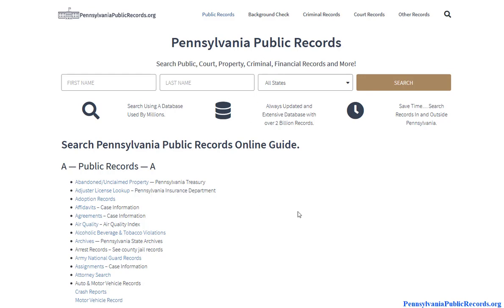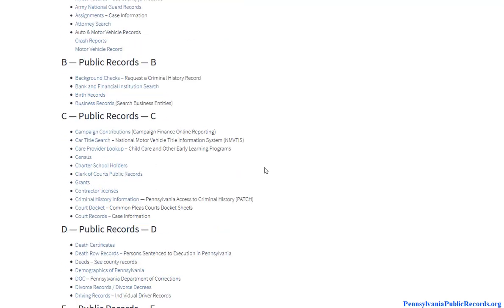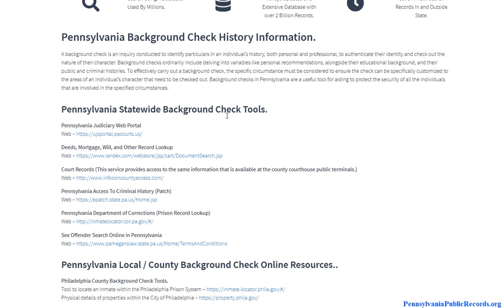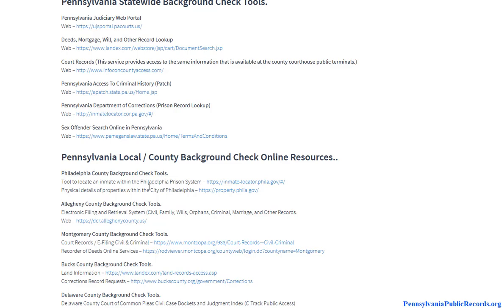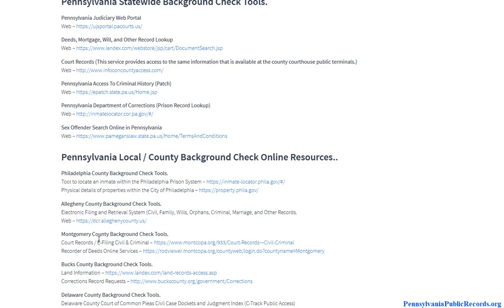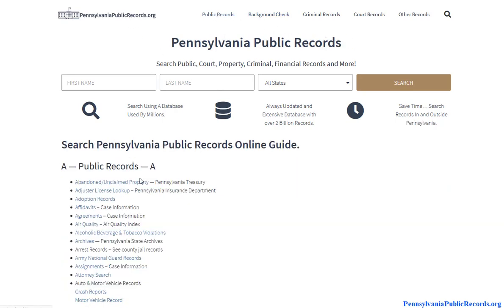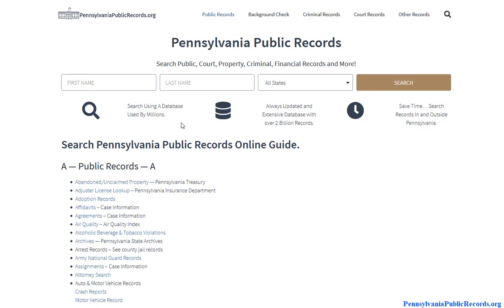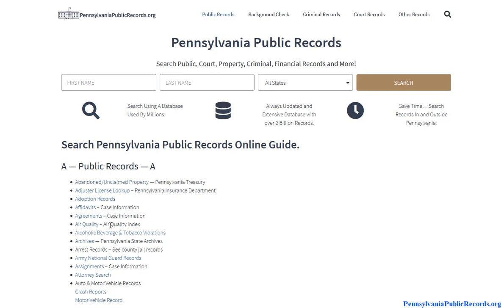Pennsylvania Public Records (Search Criminal, Divorce, Marriage, Arrest, and Court Records Online).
Search Pennsylvania Public Records Online Guide. Commonly recent police reports are not available to the general public in Pennsylvania, primarily if it is an ongoing case. Simply because disclosing such delicate information might impair existing investigations and court trials.
We Work In:
County
Philadelphia County
Allegheny County
Montgomery County
Bucks County
Delaware County
Lancaster County
Chester County
York County
Berks County
Lehigh County
City
Philadelphia
Pittsburgh
Allentown
We Work With:
Pennsylvania Public Records
Pennsylvania Public Records Search
Free Pennsylvania Public Records
Pennsylvania Public Records Criminal
Pennsylvania Public Records Divorce
Pennsylvania Public Records Marriage
Pennsylvania Public Records Request
Pennsylvania Public Records Death
Pennsylvania Public Records Birth
Pennsylvania Public Records Arrest
Pennsylvania Public Police Records
Pennsylvania Public Court Records
Pennsylvania Public Records Free